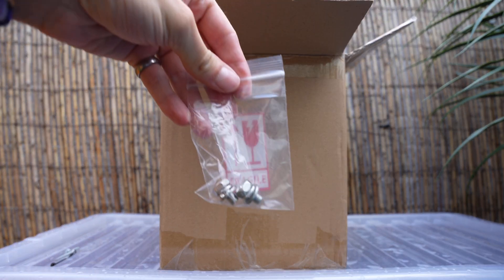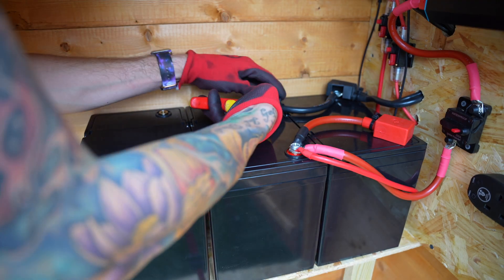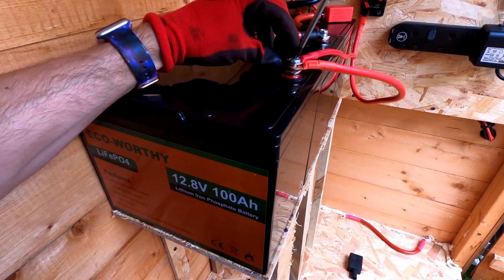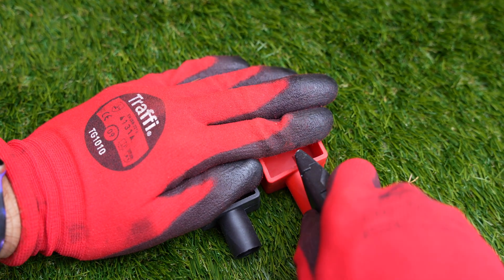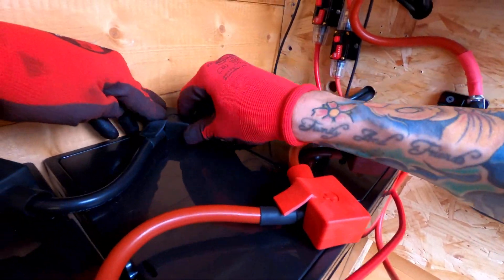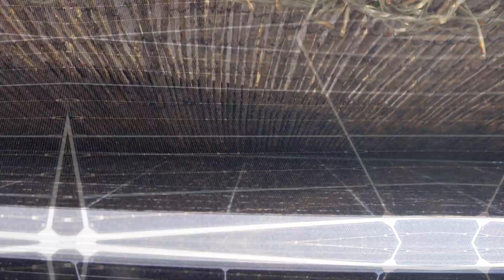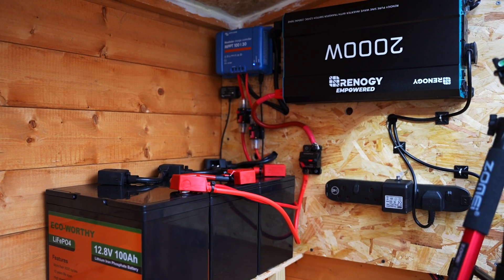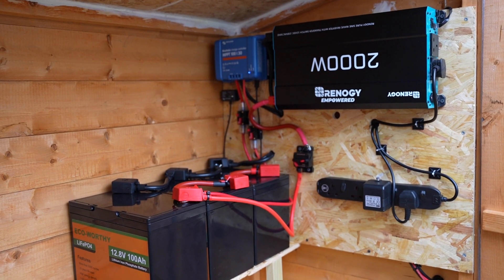Solar Panel Setup, Off Grid (SETUP & INFO) - PART 4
Solar Panel Setup PART 4

Solar Panel Setup, off grid setup. In this video you see me connecting another ECO-WORTHY 100AH battery to my original 2x 100AH battery's & add another ECO-WORTHY solar panel my original 3x ECO-WORTHY solar panels which is all wired in series. This setup has my solar panels connected to a victron MPPT Charge controller which has positive & negative cables from the battery to the charge controller & positive & negative cables from the  battery to a  inverter.

Please make sure you do your research and you know what your doing before attempting to setup yourself (your solar setup is at your own risk). Ask for professional help if your unsure of what your doing.